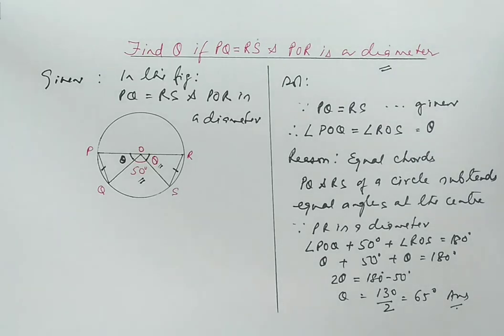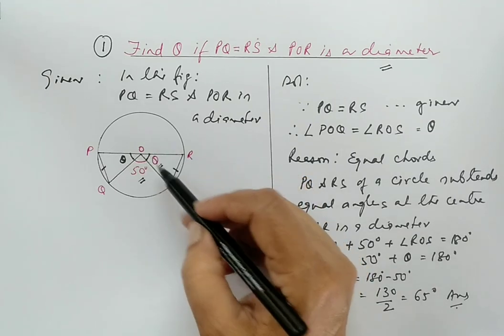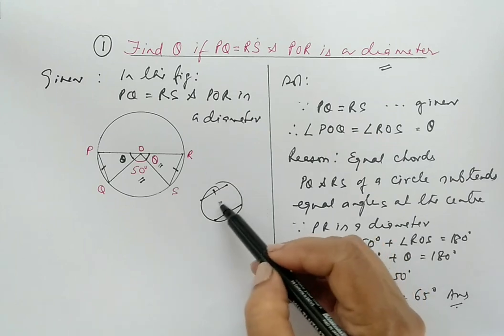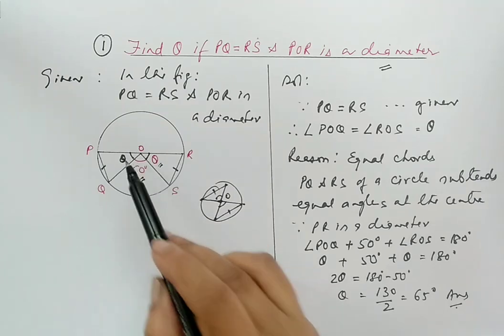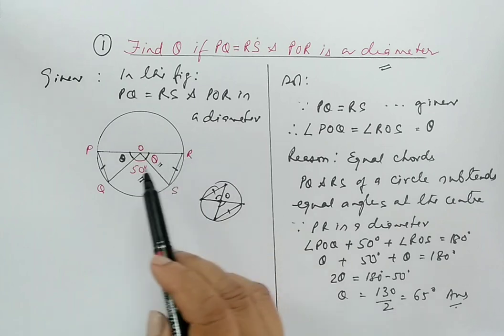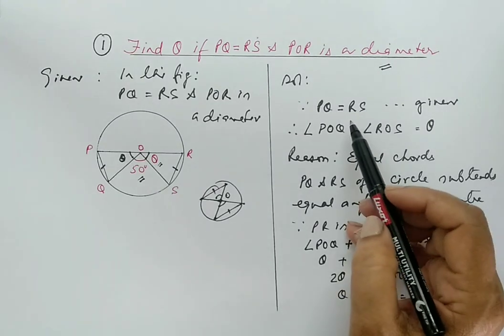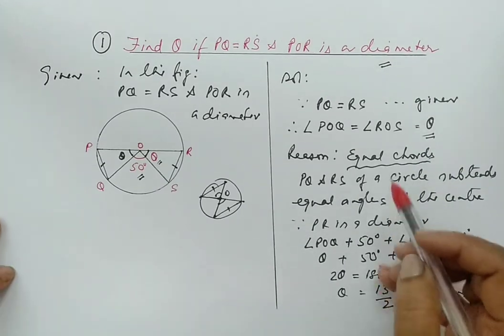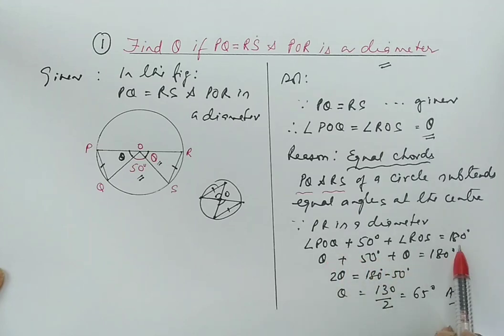Find θ If PR is the Diameter & Chords PQ = RS | Circle Theorems Explained! in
Struggling with circle theorems? In this video, we solve a classic geometry problem: "Find θ if PR is the diameter of the circle and chords PQ = RS." Using key circle properties, we break it down step by step so you can master it easily. Perfect for CBSE, ICSE, and competitive exams like Olympiad & NTSE! Watch till the end for pro tips!

✅ Topics Covered:
✔️ Diameter & Chord Properties
✔️ Angles in a Semi-Circle
✔️ Solving for θ Step-by-Step